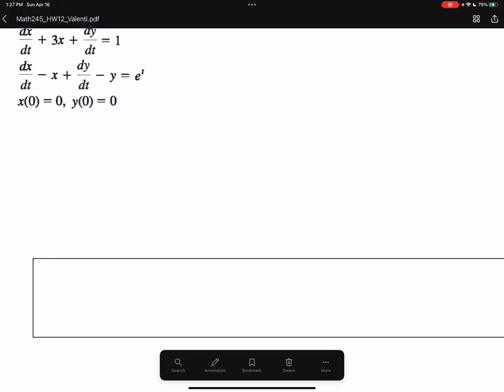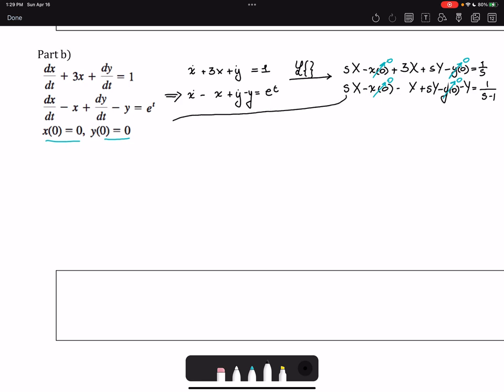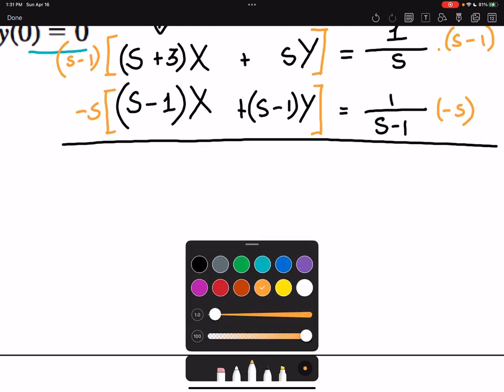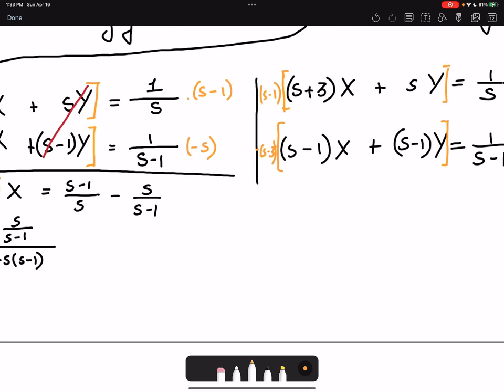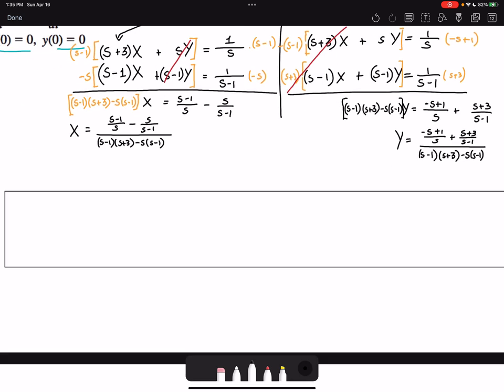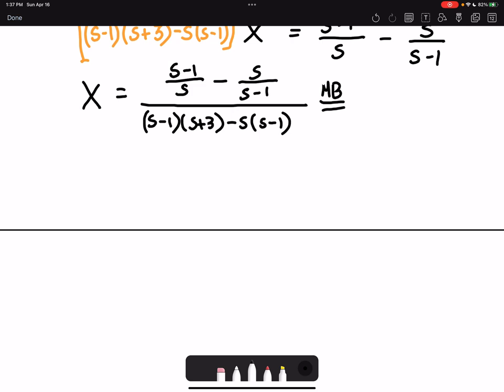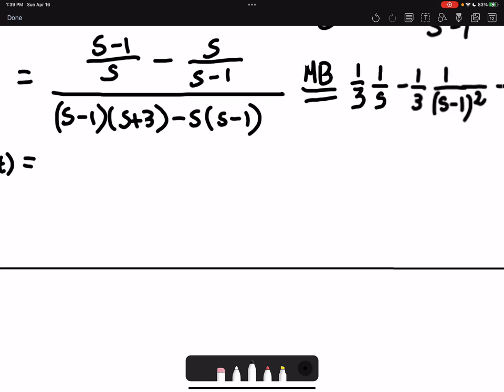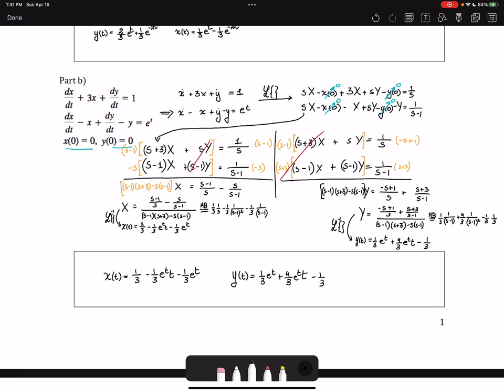Math245: HW12 Problem 1.B Part 1 | Solving Linear Systems with Laplace